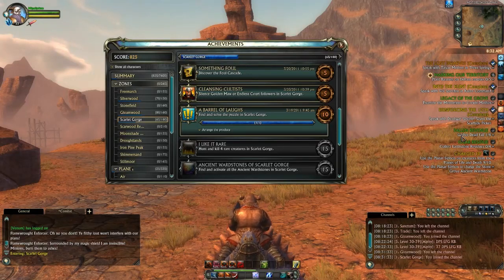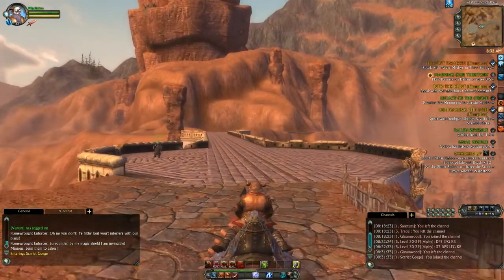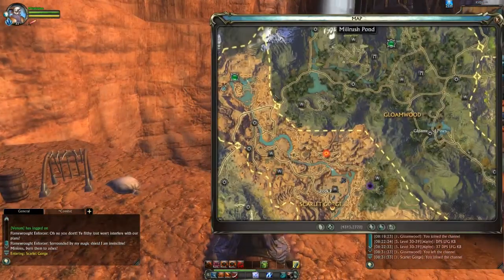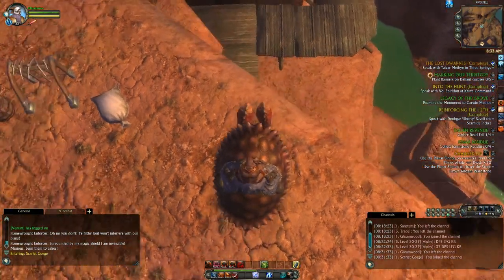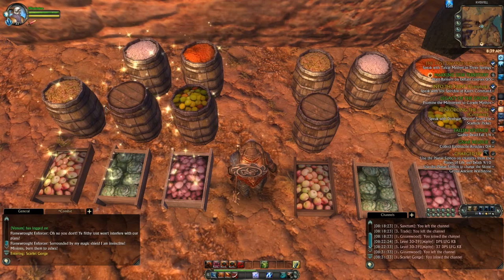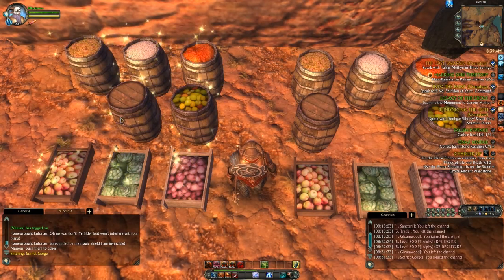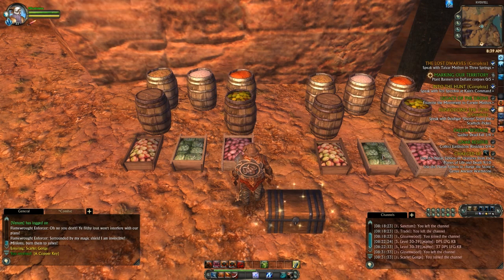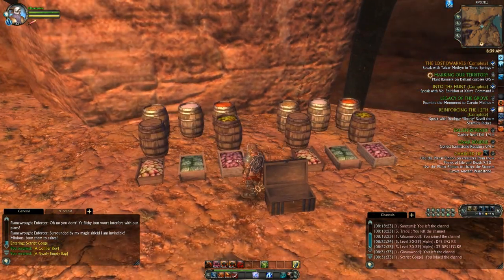Rift - A Barrel Of Laughs Puzzle Guide by Pallytime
I'm trying to raise $25,000 dollars to help sick kids. Wanna help?
Hello I'm Pallytime, simple puzzles confuse me.